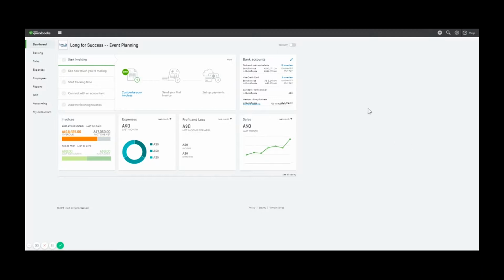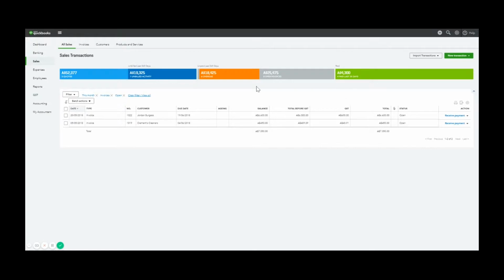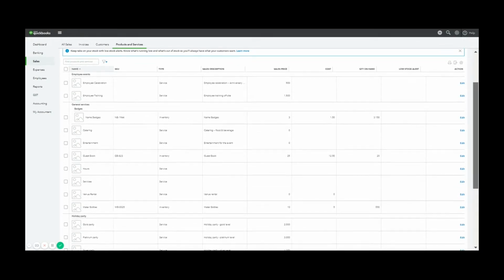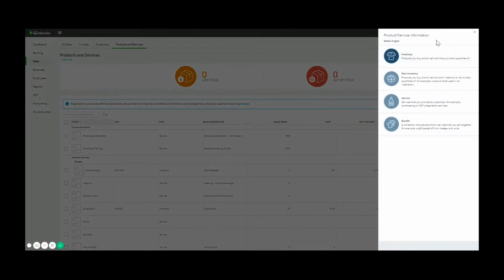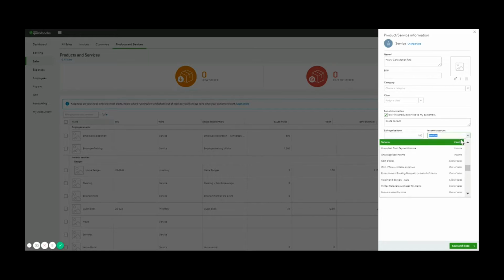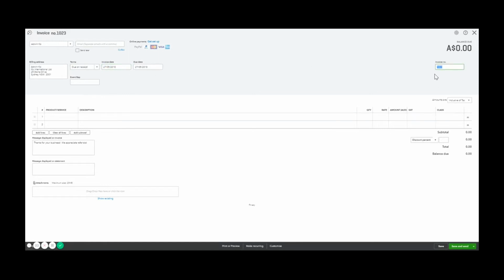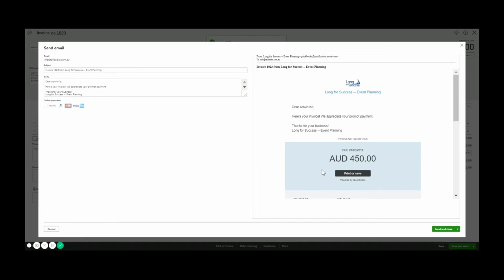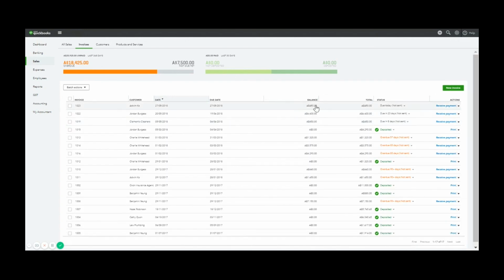Invoicing in - QuickBooks Online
In today's tutorial I take you through the Sales tab in QBO. We cover all key aspects of the sales area, including setting up products and services along with creating and sending an invoice to your customers.